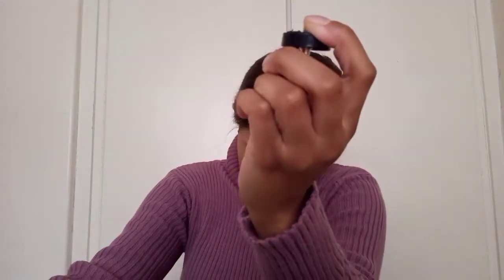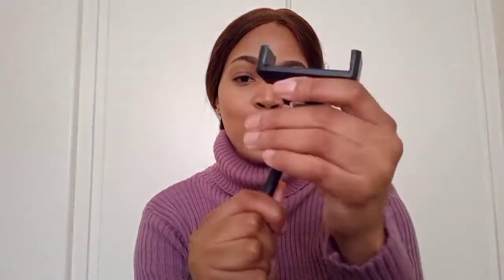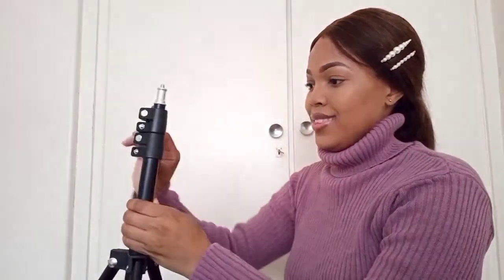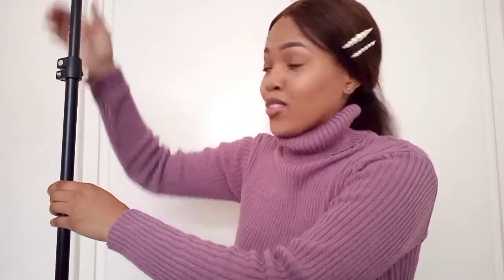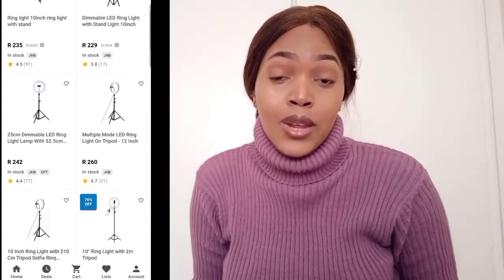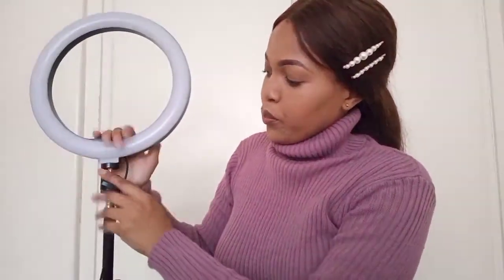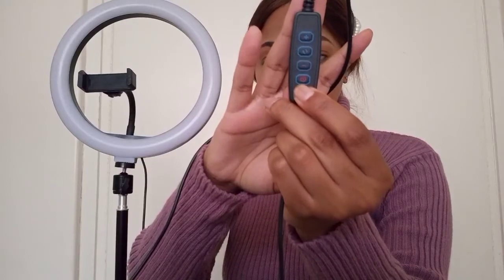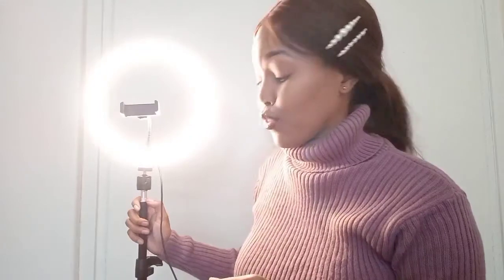UNBOXING MY R200 RINGLIGHT FROM TAKEALOT | FIRST UNBOXING | ANDY KAY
*OPEN ME*